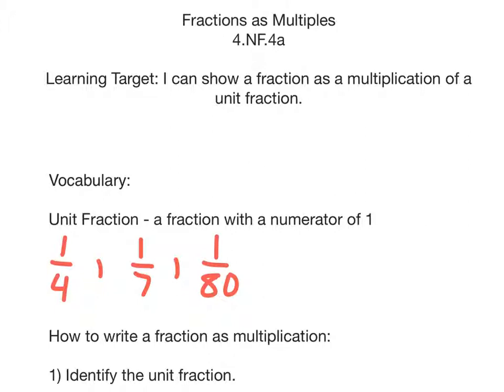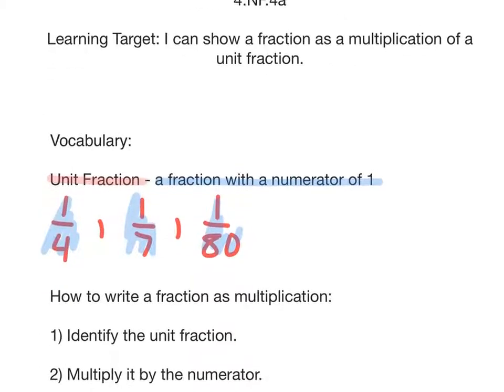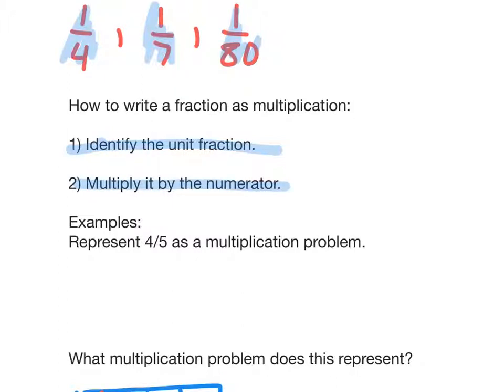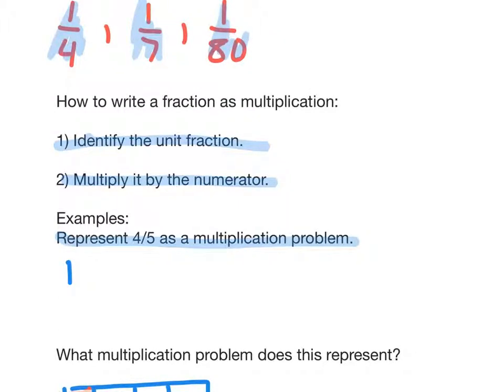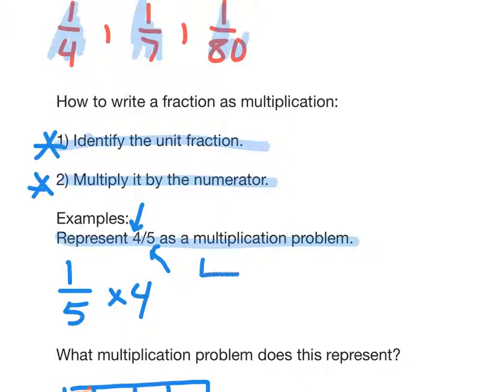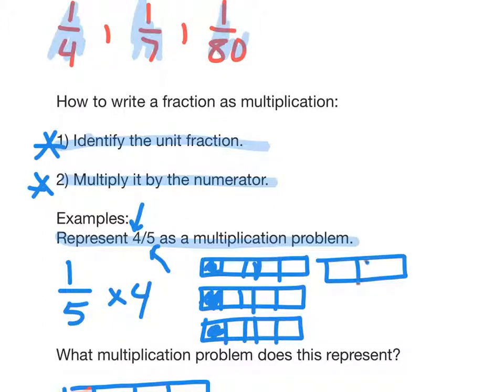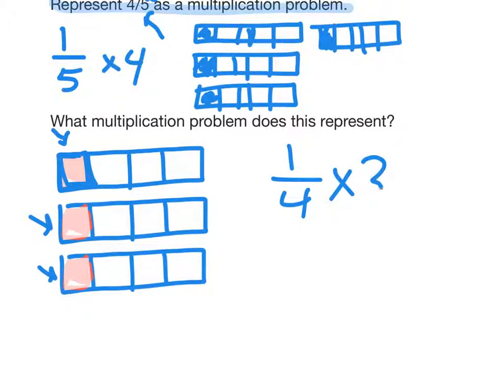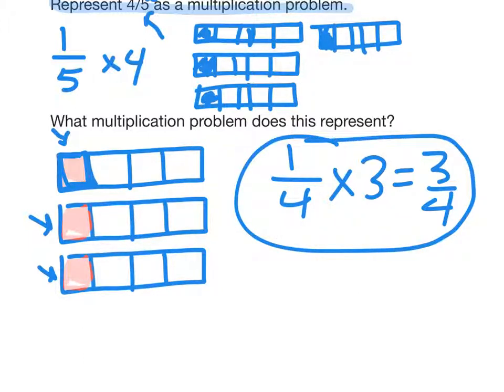4.NF.4a - Fractions as multiplication